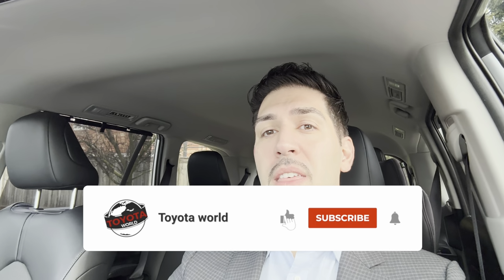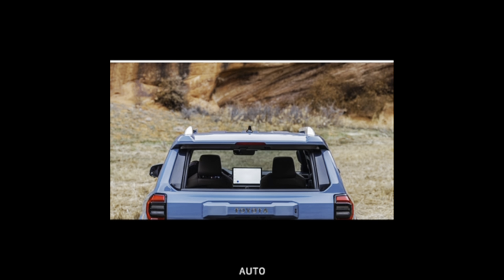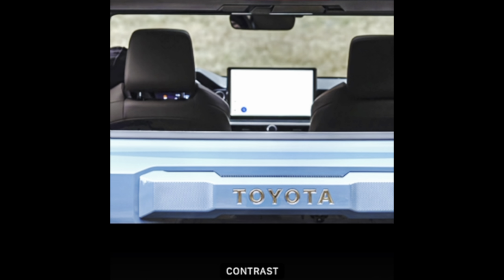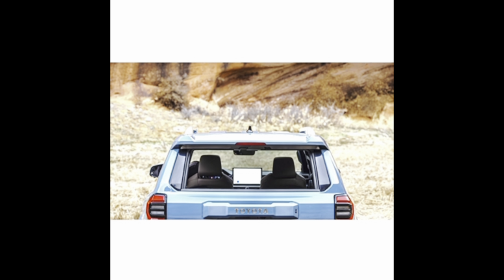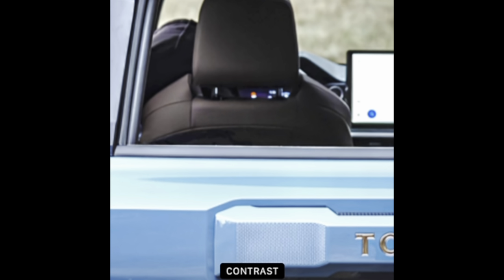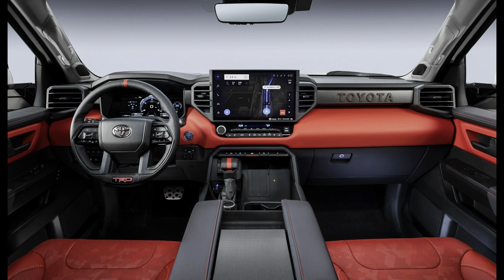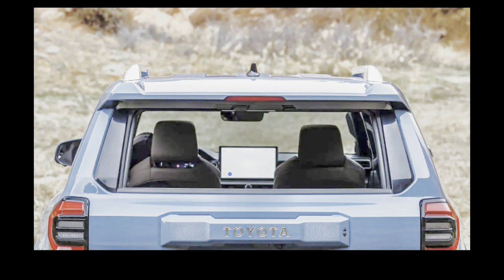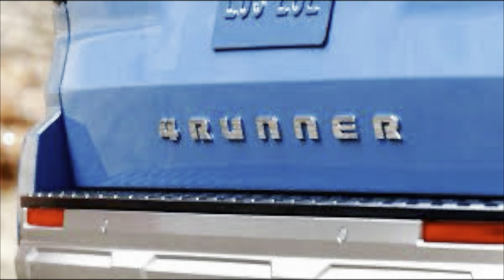Toyota Did It Again! 2025 Toyota 4Runner Full Review And Answers!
Finally we see images of what is the next generation Toyota 4Runner!

I believe something big, and never yet seen before for the 4Runner is coming to the interior of the truck!

Let’s dissect these sneak peak images of the all new 2025 Toyota 4Runner and see what we can find, which hasn’t been showed yet!

I definitely see some similarities to our all new 2024 Toyota Tacoma, don’t you?